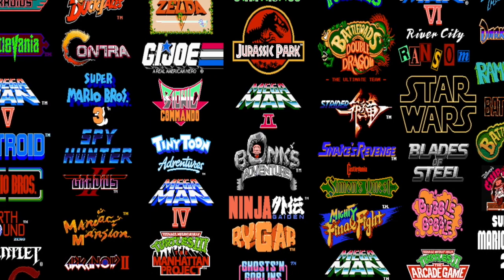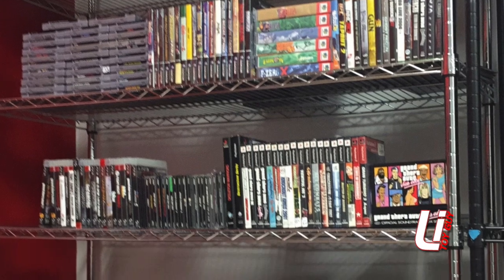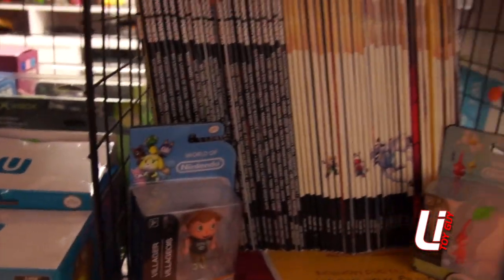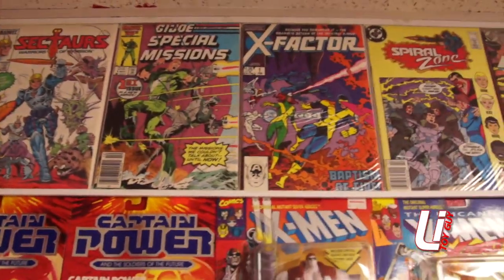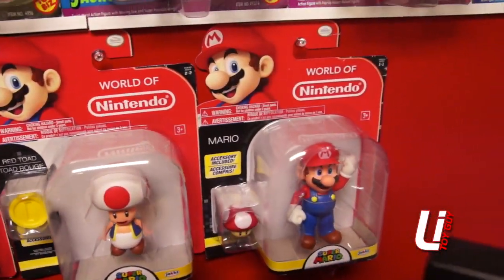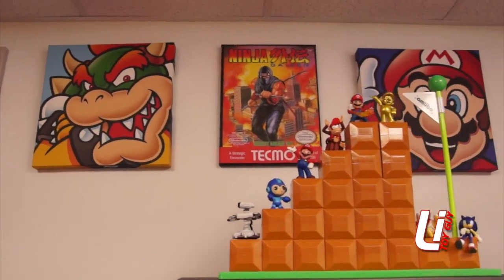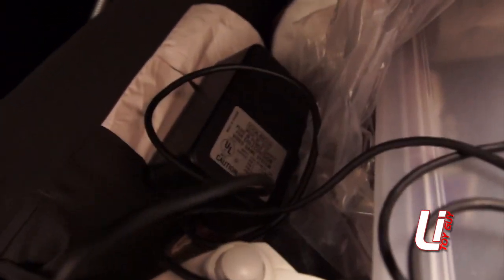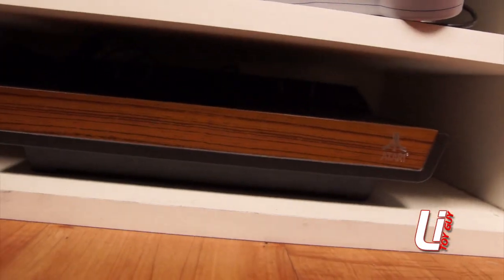2018 Game Room Tour (Part 1)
Hey guys!  This is my 1st ever game room tour.  Im breaking it up into two parts because the video would be a bit long for my taste.  This video has a little back story on how this room turned into my game room. You'll see all my consoles and hand helds in this video.   I hope you enjoy.

Current Count:

Handhelds: 15
Consoles: 24 (including back ups)